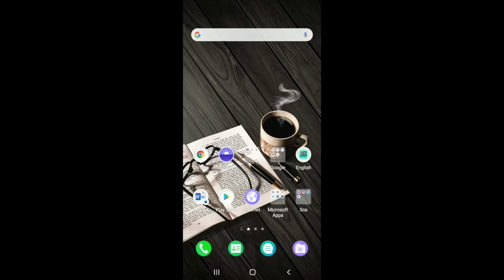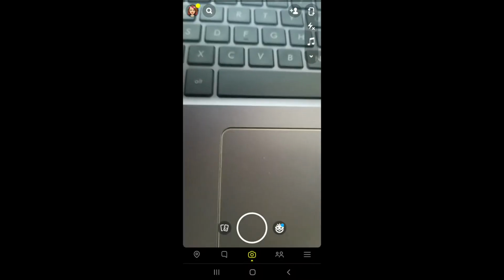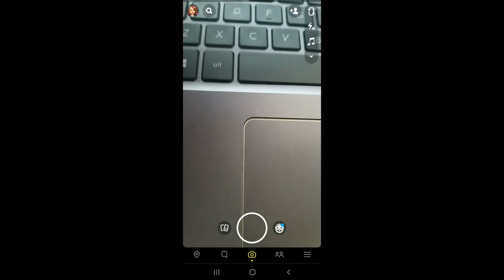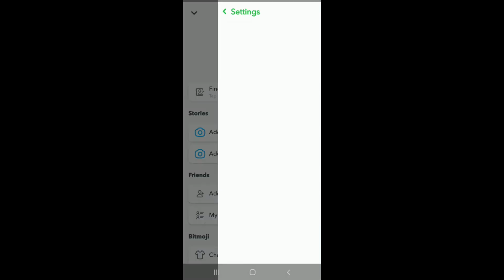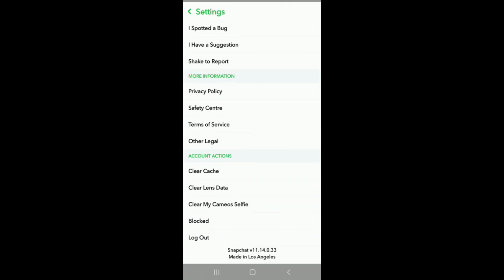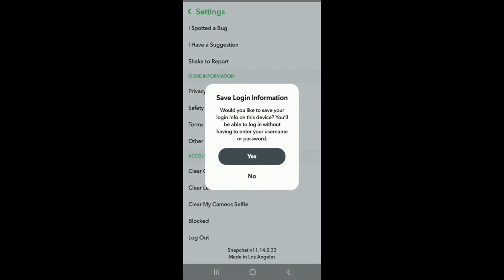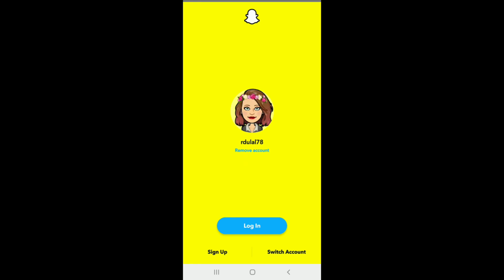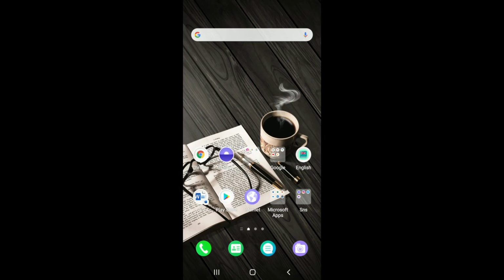Snapchat Logout | How to Logout of Snapchat Account 2021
how to logout from snapchat account mobile | snapchat sign out iphone

Learn how to logout of snapchat account in iphone / android in 2021. This video walks you through the exact process on how to logout of snapchat. For this, all you need to do is,
1. Open the snapchat app on your mobile device.
2. Tap on the profile picture from the upper left.
3. Now, from the profile page, tap on the gear icon or settings button.
4. Finally, scroll all the way down and click on the sign out button.
So, this is how you logout of snapchat account.